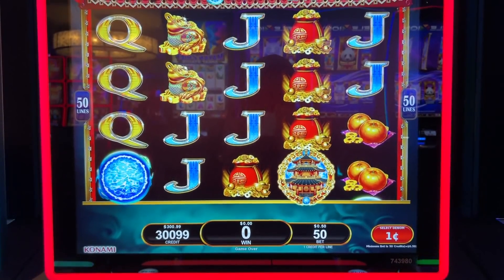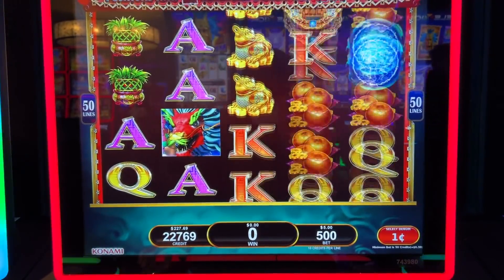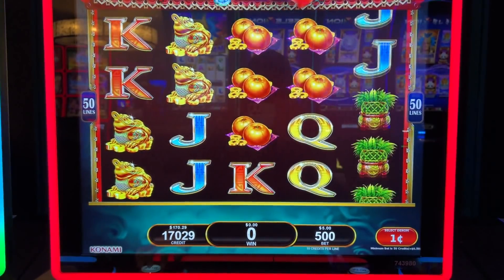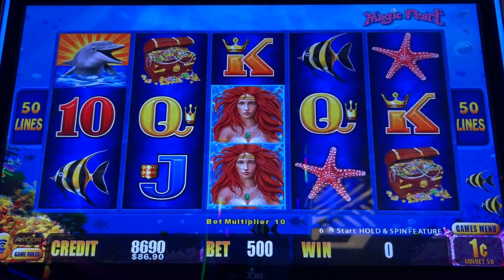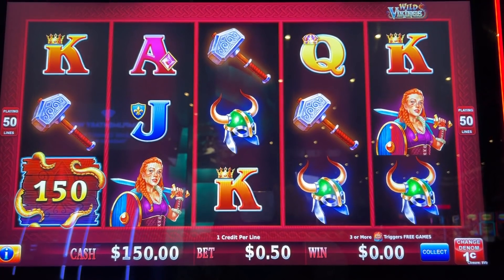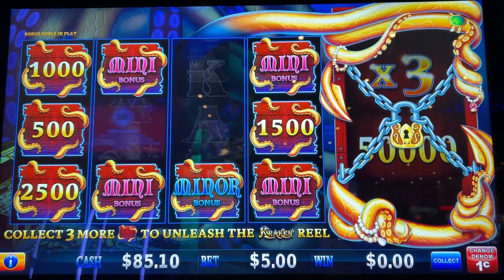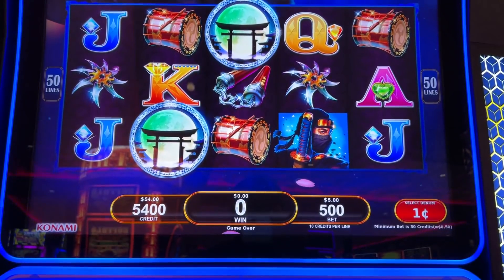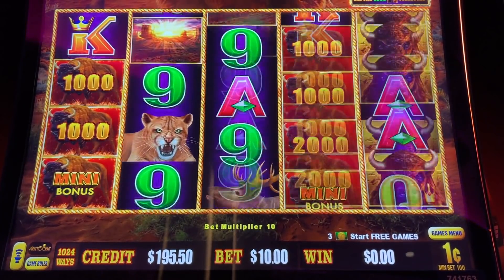BIGGER Bet, BIGGER Buffalo! MAX BET Madness Continues! A Bonus, Handpay or Bust! 100x BIG WIN Bonus!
MAX BET Madness continues!  In this video, I play Konami's Lightning Dragons Slot, Aristocrat's Magic Pearl Lightning Link, SG Gaming's Unleash the Kraken Wild Vikings, Konami's All Aboard Masked Warrior and Aristocrat's Buffalo Link slot.  In this series, I'm playing Max Bet of at least $5.00 on multiple machines looking for a Bonus, a Handpay, or BUST!  I end up playing the $10 max bet at penny denomination in Buffalo Link and it pays off with bigger buffalo and a 100x Big Win!  Taken at Yaamava casino/hotel in Highland, CA.